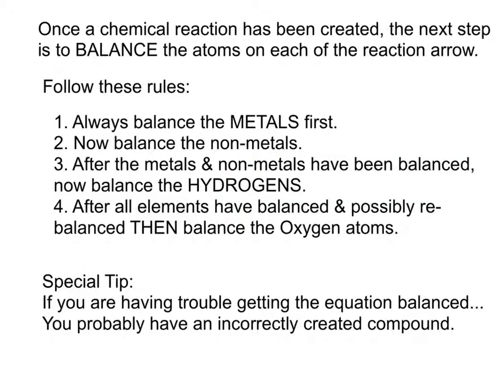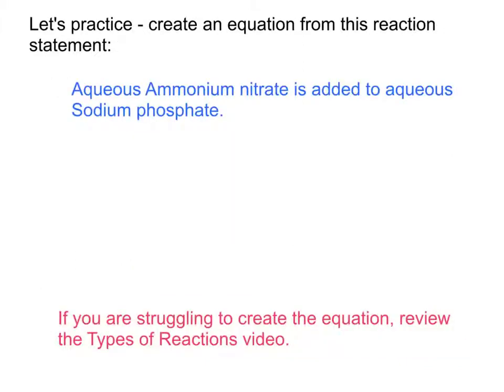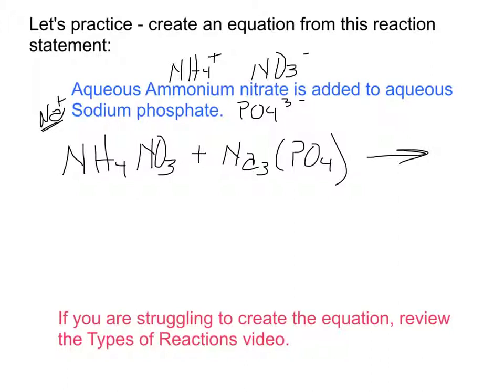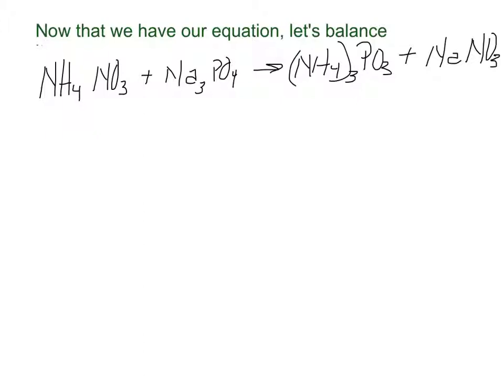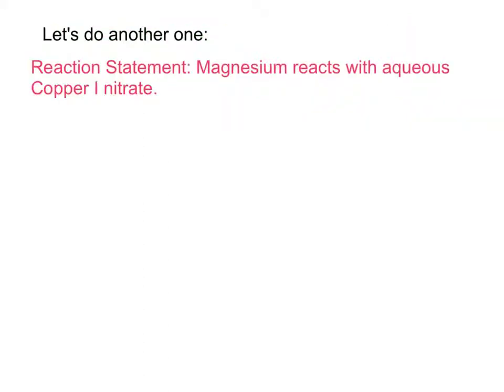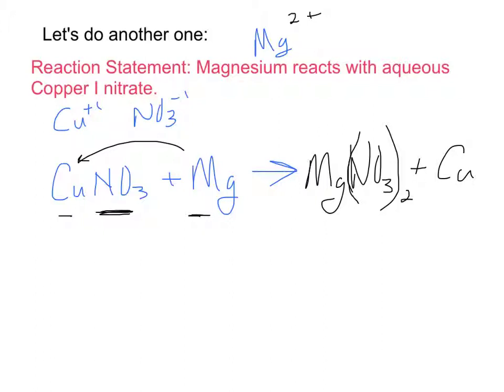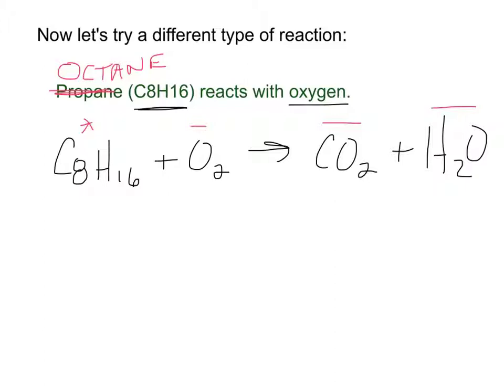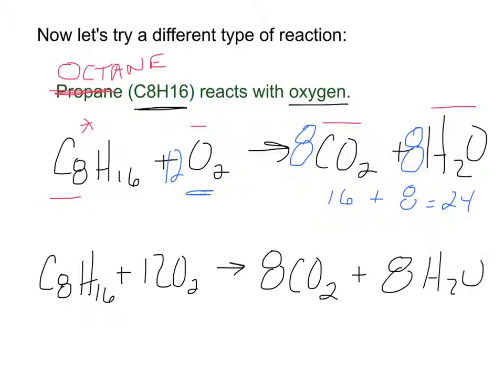Balancing Chemical Equations